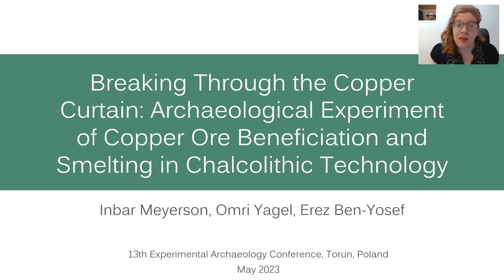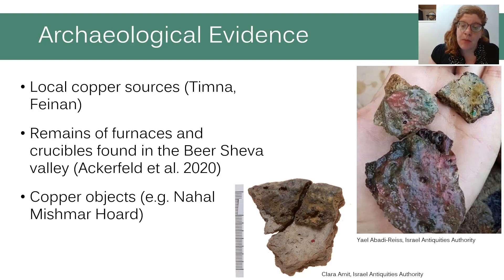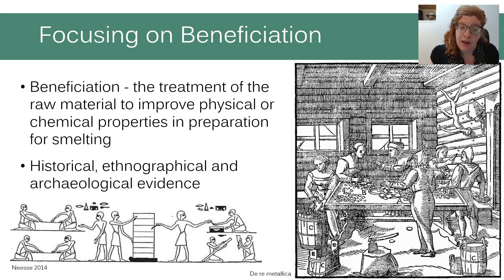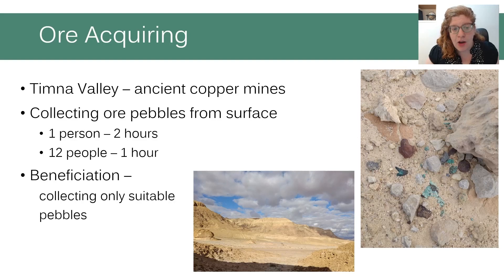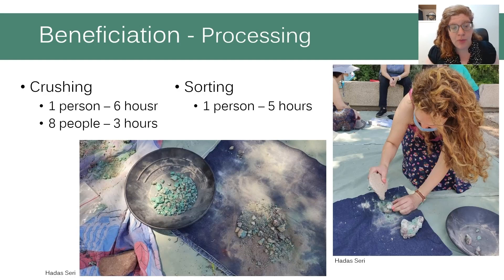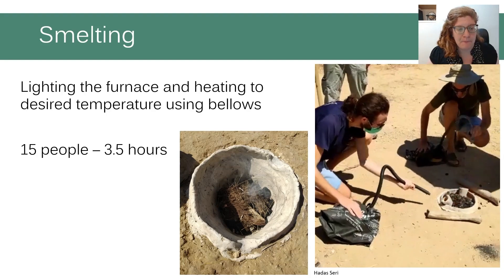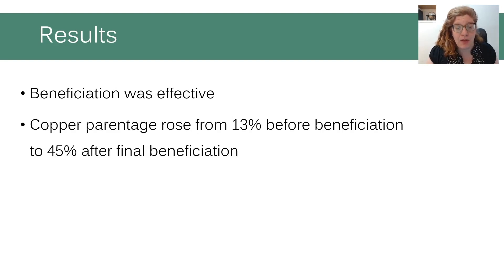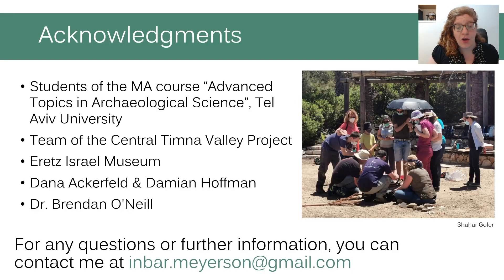Breaking Through the Copper Curtain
Archaeological Experiment of Copper Ore Beneficiation and Smelting in Chalcolithic Technology

by Inbar Meyerson (1), Omri Yagel (1), Erez Ben-Yosef (1)
Tel Aviv University, Israel

This study presents an experiment that aims to reconstruct Chalcolithic copper production in the southern Levant region (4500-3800 BCE) with a particular focus on the importance of the beneficiation stage. While previous research on ancient copper smelting has often centered on variables related to furnace design and operation, it is now recognized that the unique characteristics of individual ore bodies, including the nature of the host rock, the quantity and purity of minerals, and trace elements, can affect multiple stages of the smelting process. The beneficiation stage, which involves labor-intensive and repetitive tasks such as collecting, processing, and selecting raw materials, is often underrepresented in archaeometallurgical research and experiments.
To address this gap in knowledge, we conducted an experiment in 2020 using ore from the Timna Valley in the southern Levant and focusing specifically on the beneficiation stage. Our results demonstrate that this stage is crucial to the success of ancient metal production. The beneficiation process was carried out at various stages of the production chain using traditional methods, and we used pXRF analysis to show the increased copper values in the ore after each stage. In addition, we documented the experiment in as much detail as possible, including times, locations, weights, and images, in order to facilitate comparison with other experiments and enable replication of our results in the future.